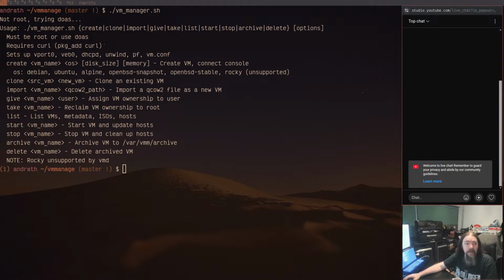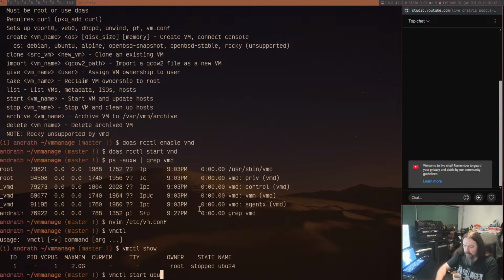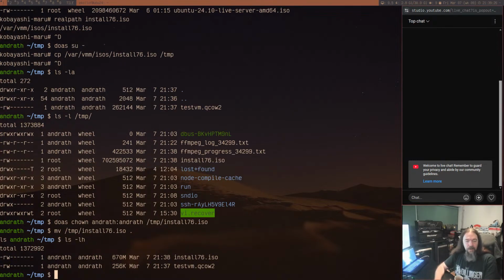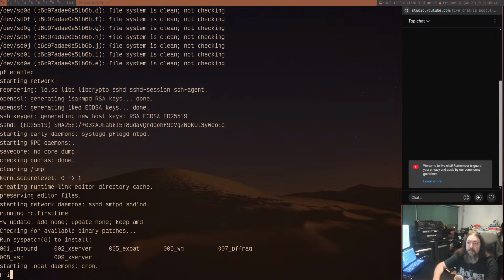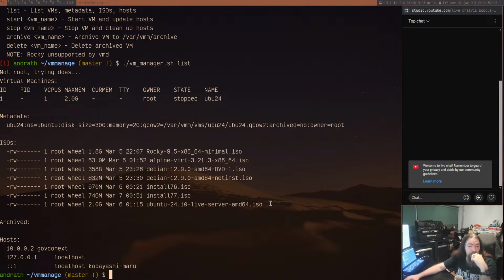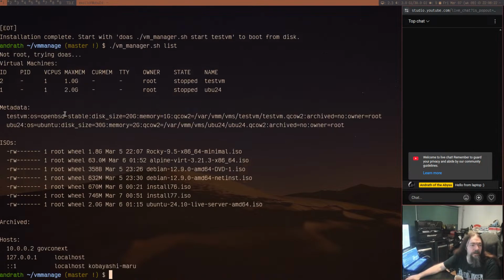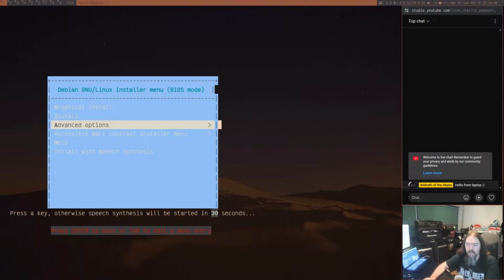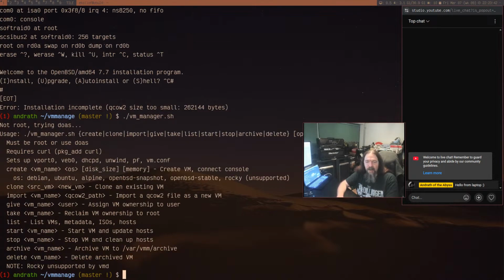OpenBSD live stream (vmm hypervisor and vm_manager.sh)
Messing around with OpenBSD. This time, playing with vmm, and debugging sndio issues